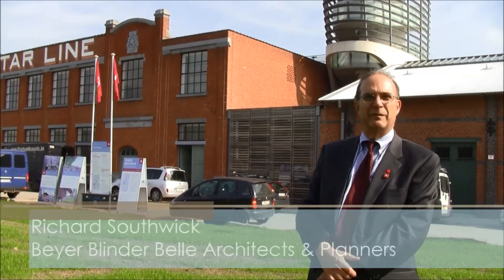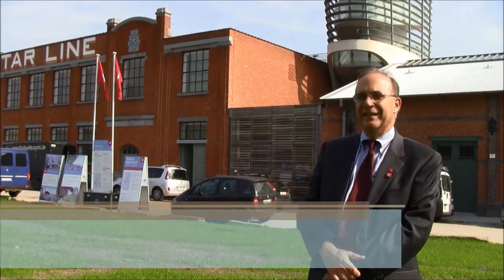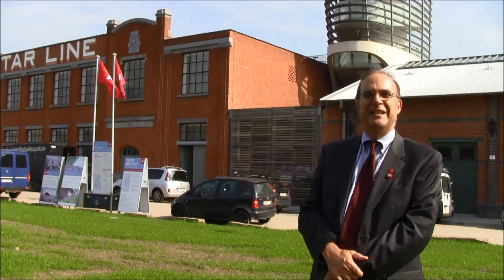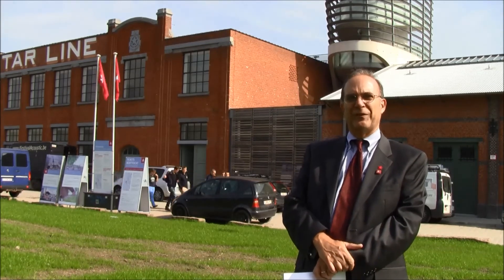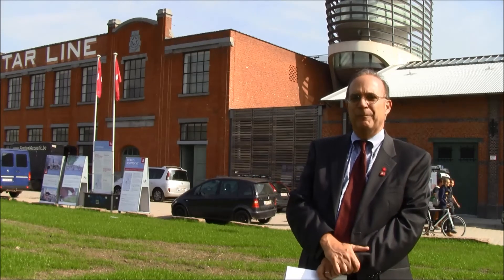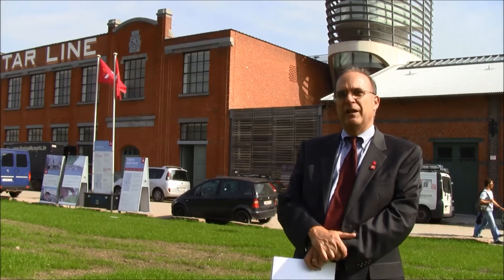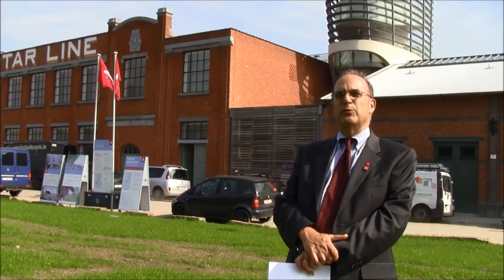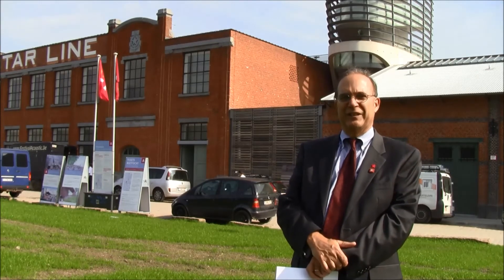Richard Southwick (Beyer Blinder Belle) over zijn Red Star Line Museum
New Yorks architect Richard Southwick vertelt over zijn project, de conservatie en restauratie van het Red Star Line Museum in Antwerpen. Lees hier het volledige artikel op architectura.be